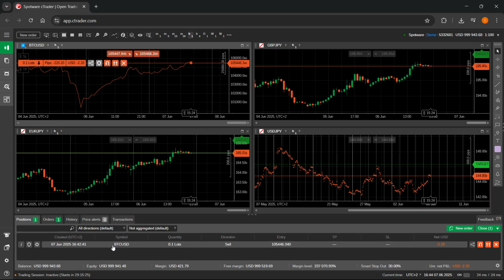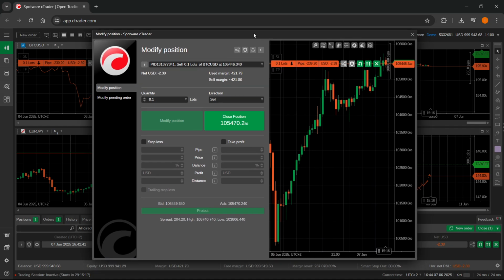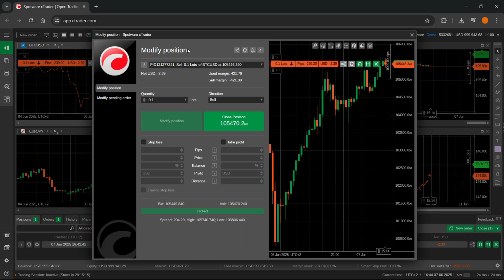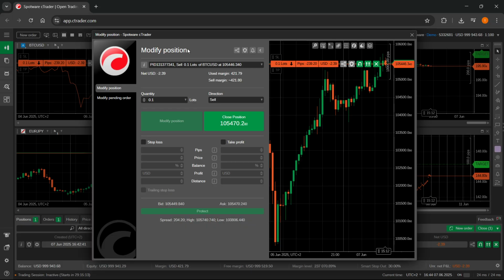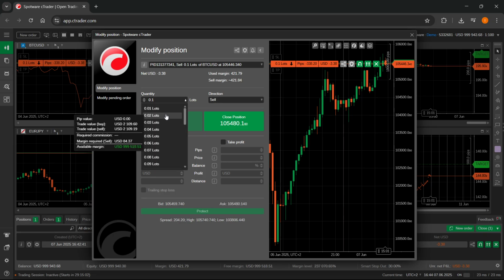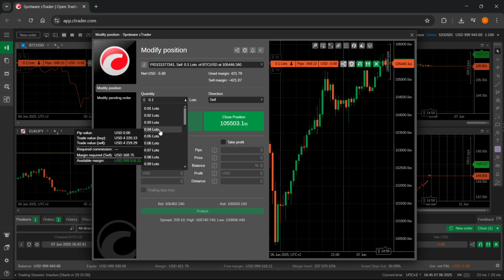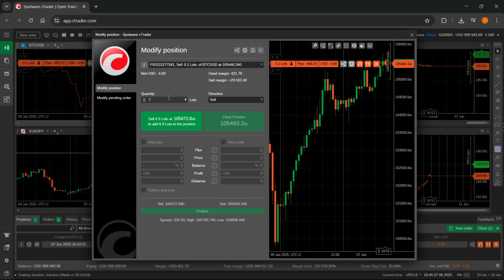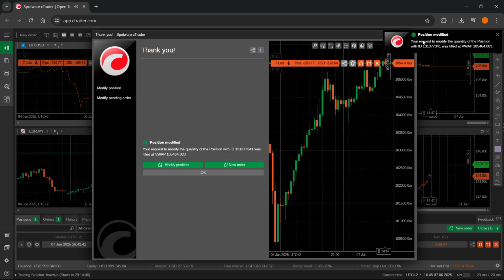How To Take PARTIAL PROFITS On cTrader (QUICK & EASY) 2026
In this video, I'll show you how to take partial profits on cTrader. This is a full guide on how to close part of your position and secure profits on cTrader in 2026.

If you've been trying to manage trades and take partial profits on cTrader, this is the video you need to see!